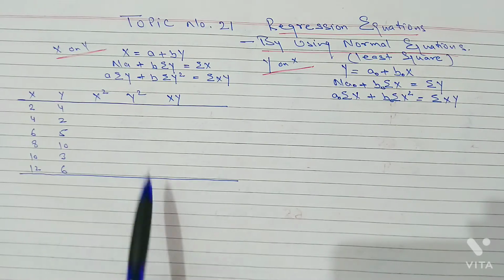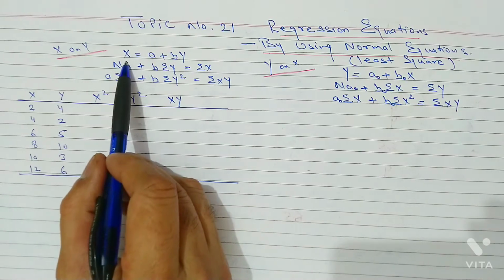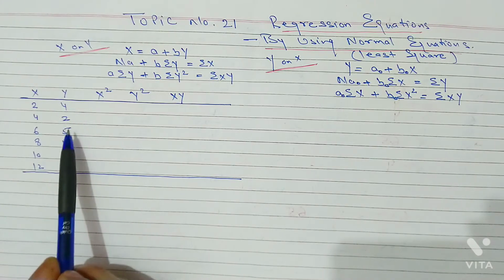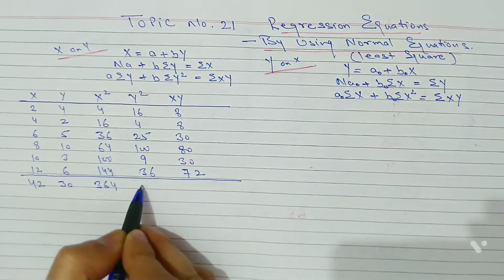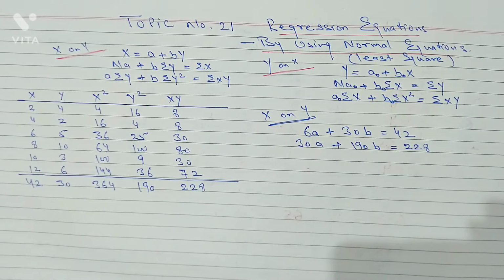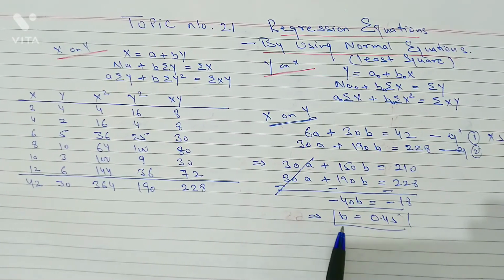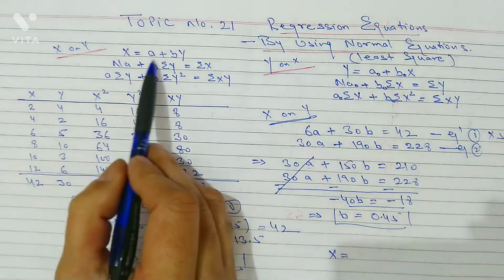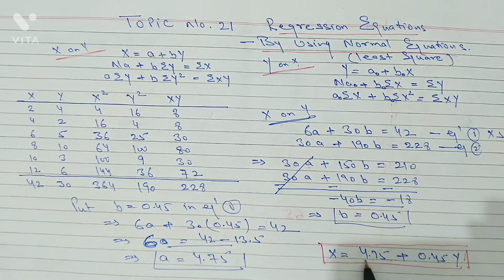Regression Equations I Least Square Method